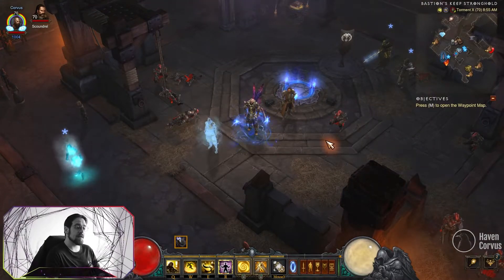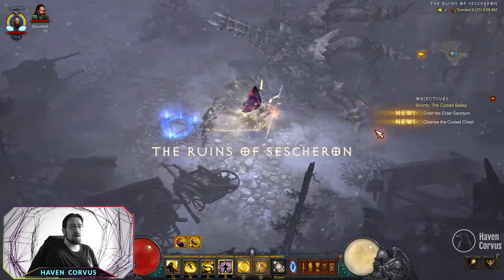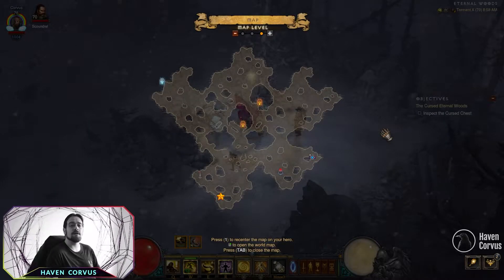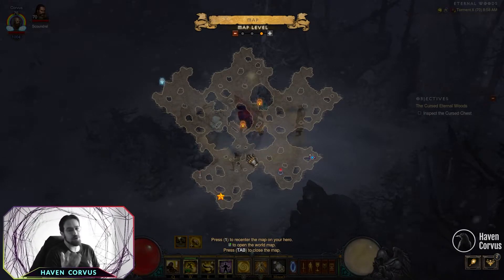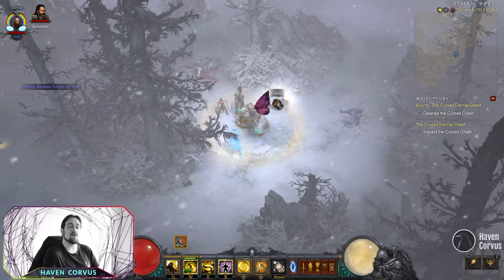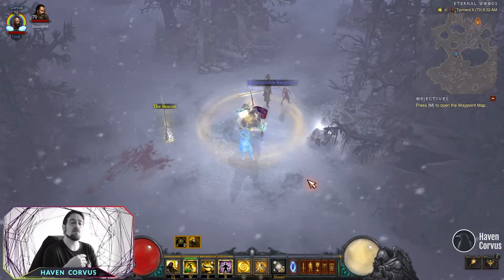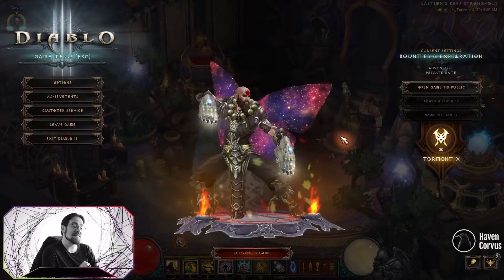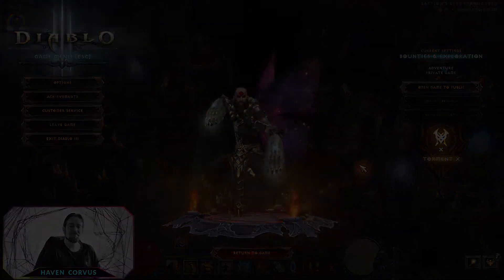Easy Panthers Claw Transmog Guide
Shiny!